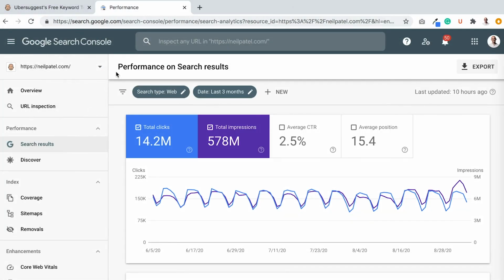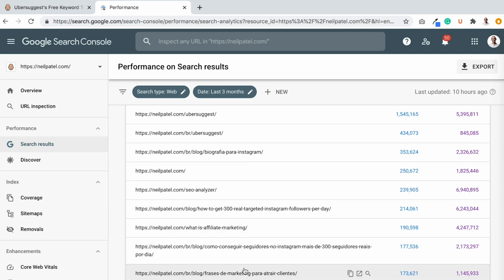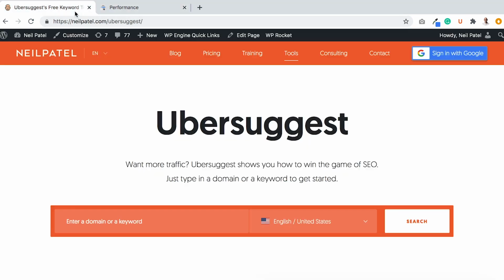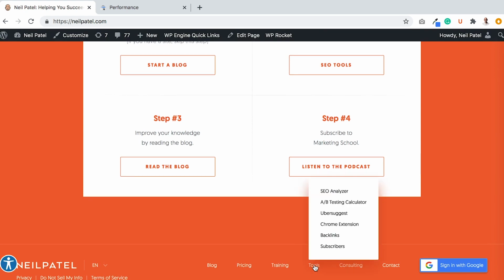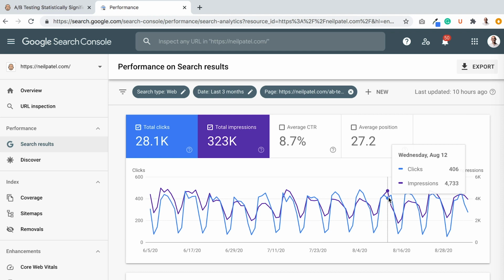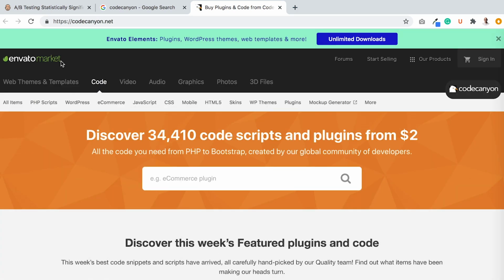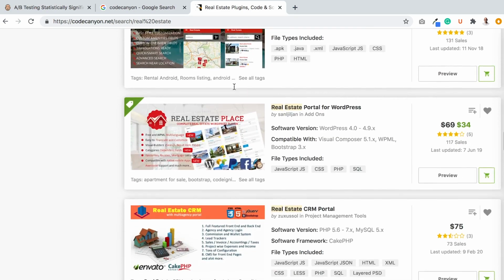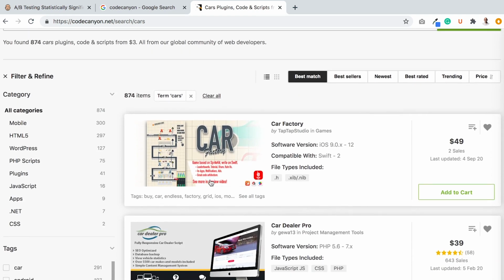The Best Traffic Hack (Works Even If You're a Complete Newbie)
Today I'm going to share with you the best traffic hack.

Now, as you can see on my screen, this is my Google Search Console account for neilpatel.com. You can see my traffic stats from Google. And I want you to look at my top pages. What do you notice here?

This is Ubersuggest. This is Ubersuggest in Portuguese. This is a blog post on, this is in Portuguese, so I'm going to guess it's related to something with Instagram, because Instagram's a URL. This is my homepage. This URL is a SEO analyzer which is a tool. This is a blog post on Instagram.

And you can see there's quite a few posts, that are related to Instagram, but, look outside of that. What else do you see here that's really intriguing when it comes to my traffic? Especially look at the big numbers. The big numbers are actually going to tool pages. If you look at the top five pages, three of them are tools. Just think about that. 60% of my top five pages are tool oriented.

And you can put in a URL. And again, it'll just crawl a website and tell you SEO errors. But you'll notice something that's quite interesting when I end up showing you all my tools and I have a lot of tools I get traffic such as my SEO analyzer, heck even A/B testing calculator, backlinks tool. And as you can see there is, you know just a lot of traffic here.

Now let's look at this A/B testing calculator for a minute. If I go to pages, page, let's type in ab-testing, hopefully it comes up pretty quick, all right. So as you can see here, not bad, 28,000 clicks over to my website in the last three months. That's not bad all from a tool. See unlike content, I don't have to keep updating it. I don't have to keep writing news up. This tool, I haven't updated probably in three plus years.

And you're probably thinking, "Hey Neil, I don't have the budget to create tools like you." In the long run funny enough, it's cheaper than creating content. And I'm going to actually show you a hack on how to actually place these tools on your website without spending any development resources.

Now keep in mind, you're not going to do as well as my Ubersuggest tool. And let me remove it here so that the A/B testing tool got roughly 20,000 clicks over three months. Ubersuggest of course, got a lot more, but that's because it's custom, but still 28,000 clicks is a lot. And you can have a lot of little tools that get 20,000 clicks. So how do you do it without developing it or spending a ton of money? Well, there's actually the site called CodeCanyon.

I'm going to go to it right now, where you going to end up buying tools and placing them on your website. And they're not labeled as CodeCanyon's tools or Envato market, I don't know how to say that word. They'll be labeled as your tool. So I'm in the SEO niche. So I can type in SEO, and let's see what shows up. 837 potential tools. That's a lot, right? Look, SEOHunt, SEO Redirect Pro, SEO Propeller, advanced SEO analysis tool that you can end up placing on your website.

This could be cool placing it on my website that could drive traffic, portal CRM pro, let's get more specific. So sometimes surgeries won't go the way you want and let's type in mortgage calculator. because if you're in real estate, probably you want a mortgage calculator on your website. Yeah, look, there's tons of them. $32, you know, 16 bucks, tax savings on mortgage calculator. You can add in all these calculators on your website and it can drive a lot of traffic.

And then literally you just download 'em, install them, and then boom, within seconds, they're on your website. So you can end up creating tools technically for pennies on dollar because you don't have to create them. Add them to your website and boom you're off into the races.

And they lably have tools on every single industry. I can type in cars, you know, and there'll be a ton of results for cars, 874. Now, again, they all won't be relevant, but yeah, the ones that are can drive you a ton of traffic.

So I recommend not just doing stuff for mere marketing or going live on these social sites or creating content or building links. Yeah, those are all great forms of marketing but why not add tools to your website? You don't have to create 'em.